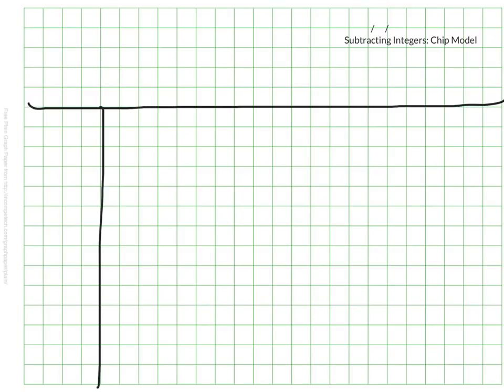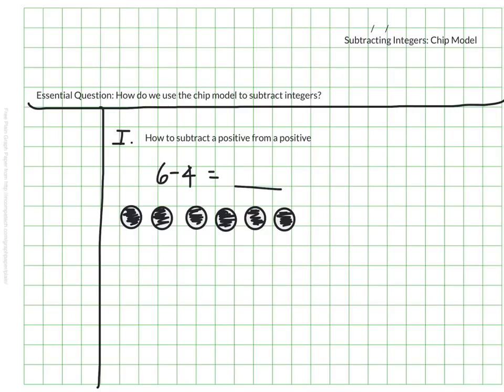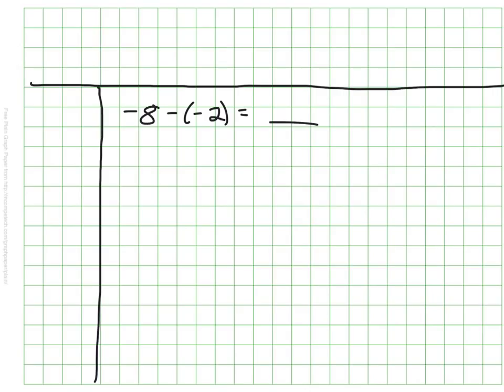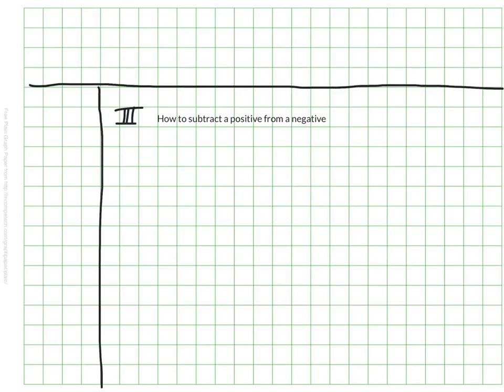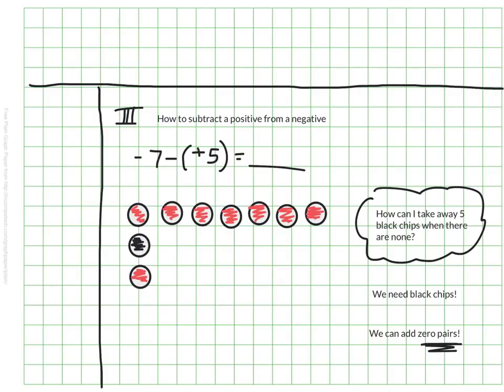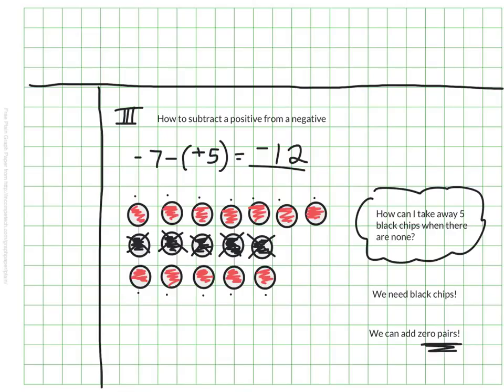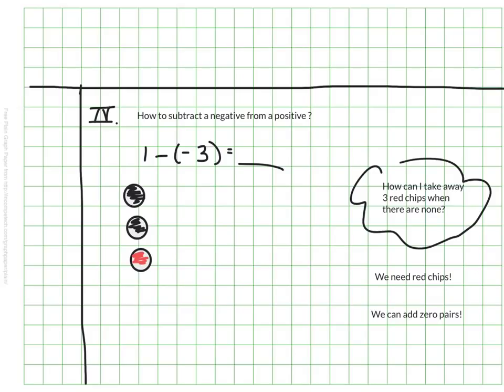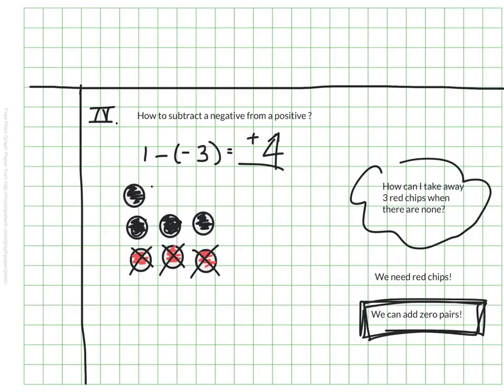Subtracting Integers Chip Model